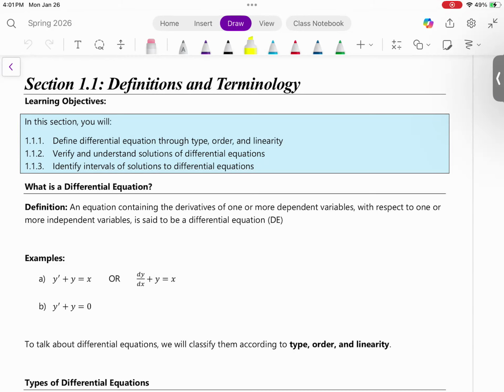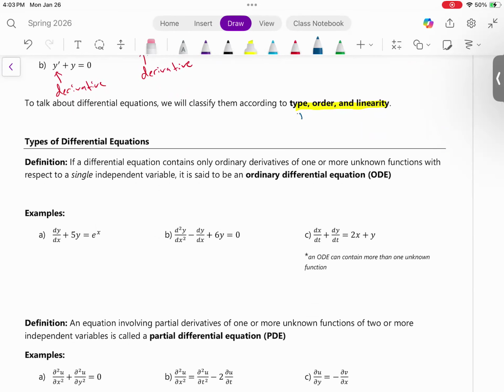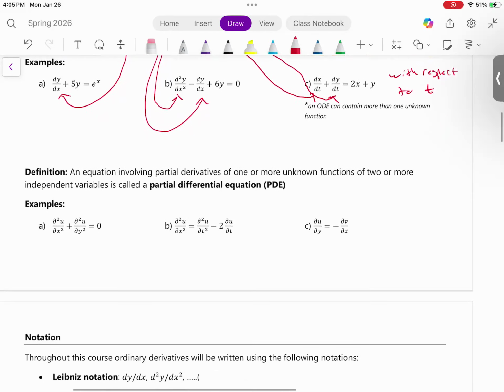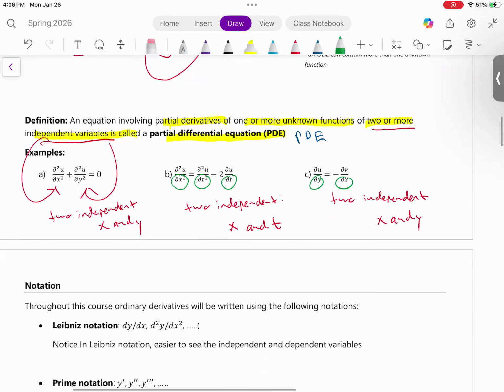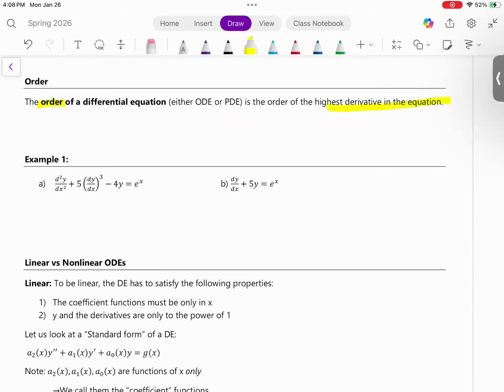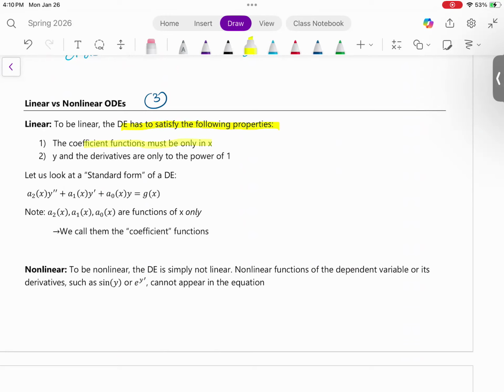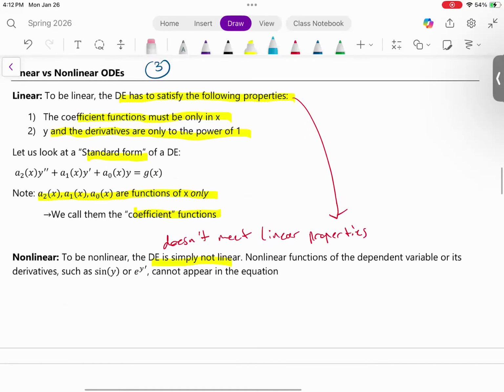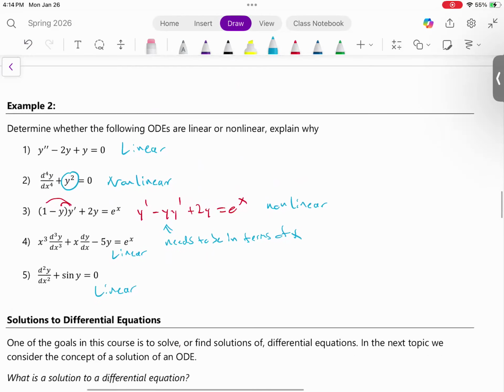Math 240 Section 1.1 Part 1